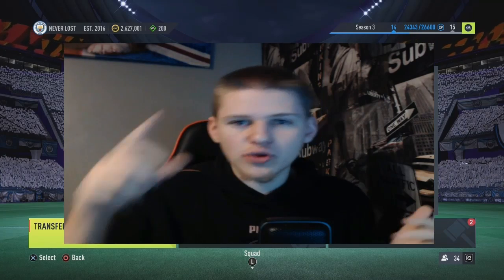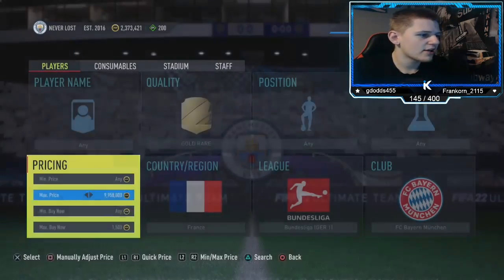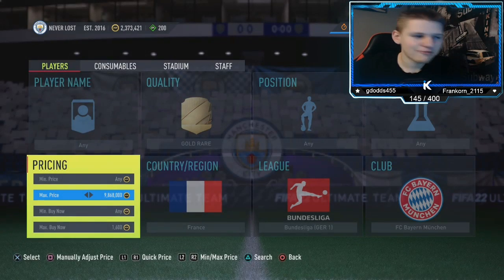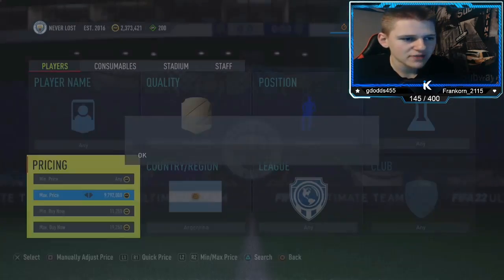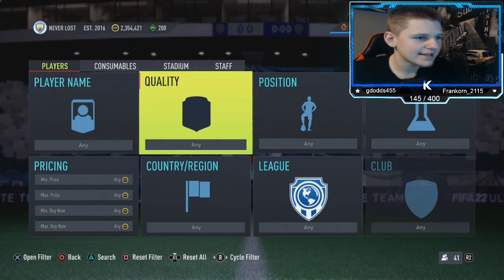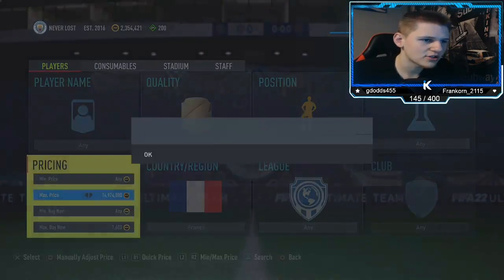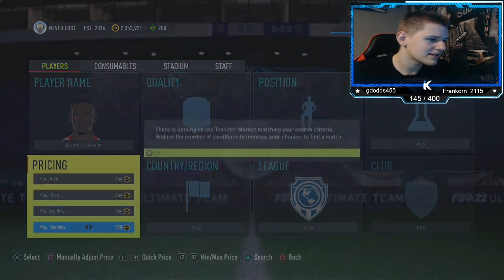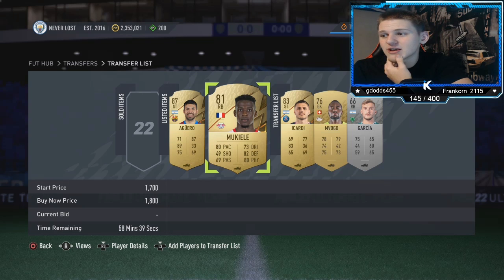OMG! 2K EVERY 60 SECONDS FIFA 22 BEST TRADING METHOD (FIFA 22 SNIPING FILTERS & FLIPPING)